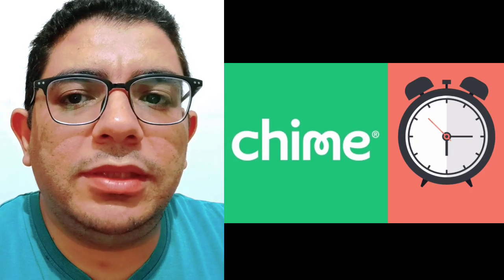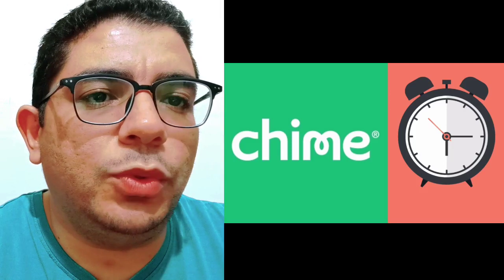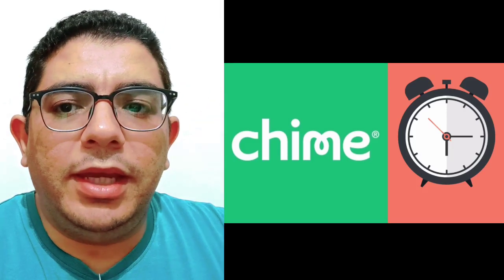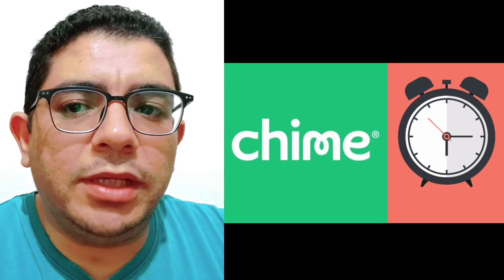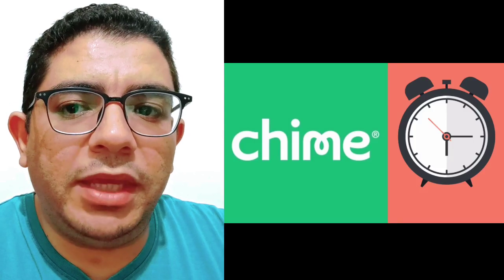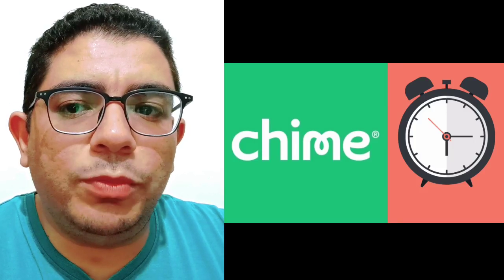How Long Does it Take to Transfer Money from Chime to Paypal